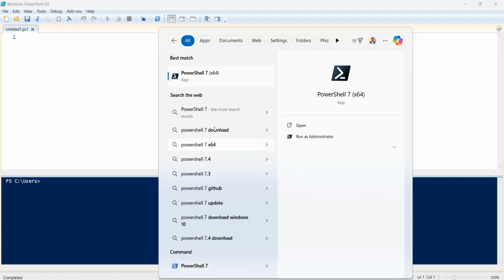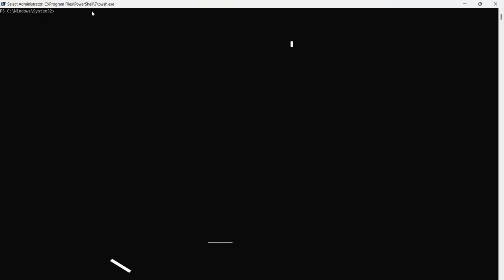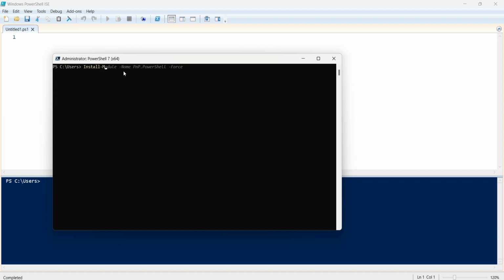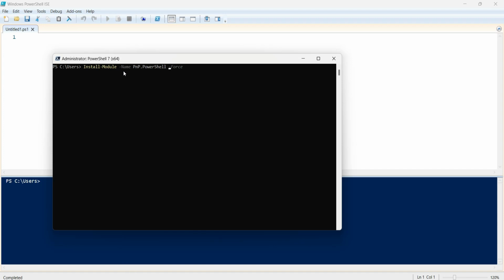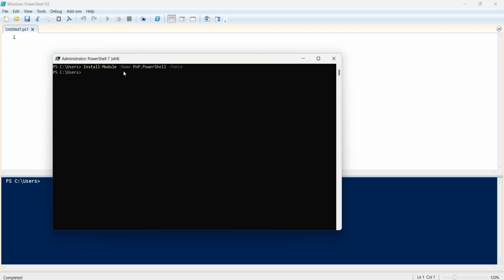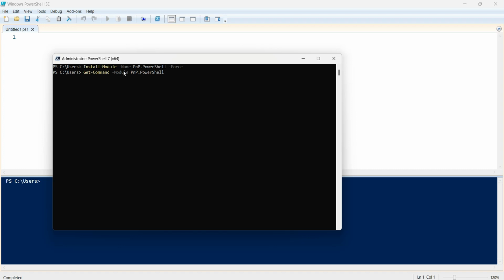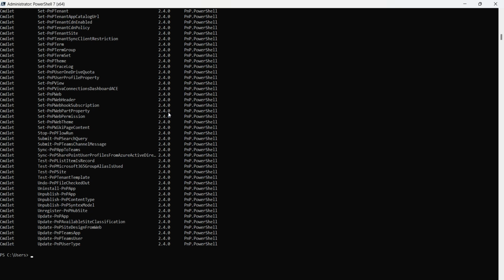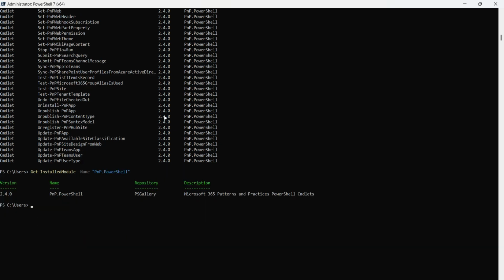Install PnP PowerShell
This simple video shows how to install PnP PowerShell.